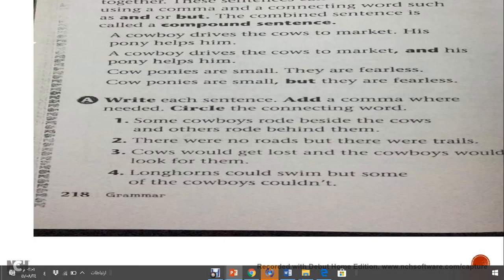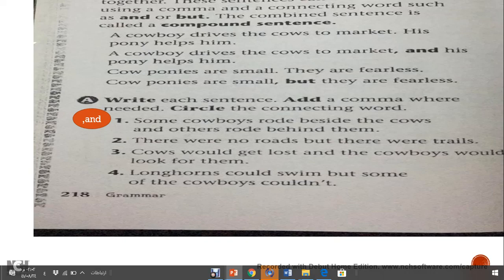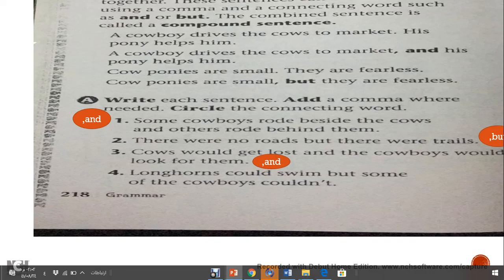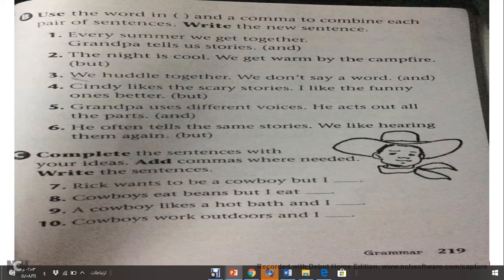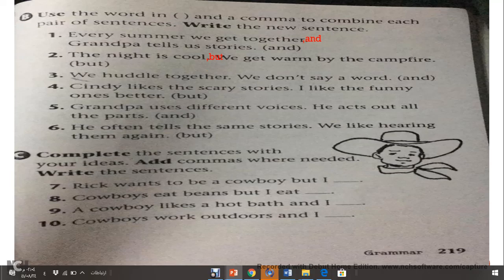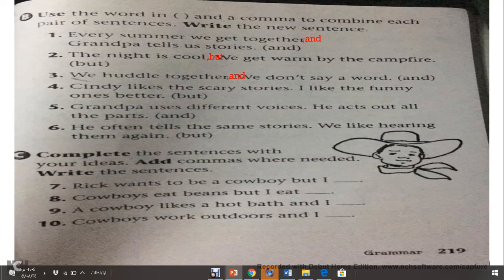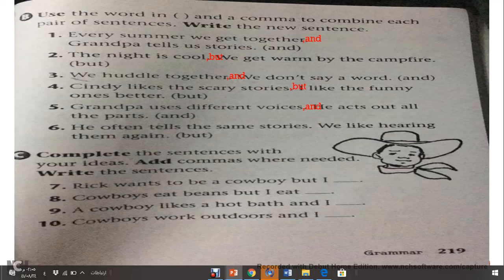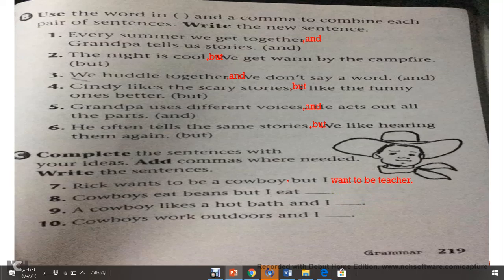Grammar gr 2 Using Comma 3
Document from Mrs.Mona Salah